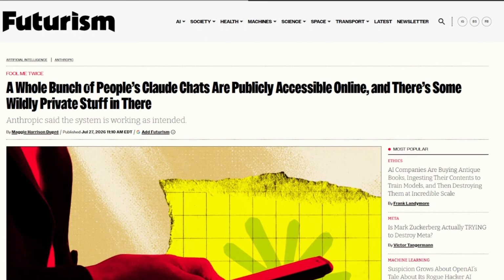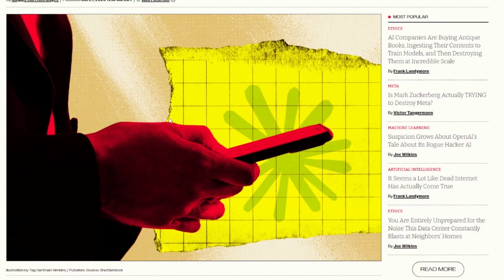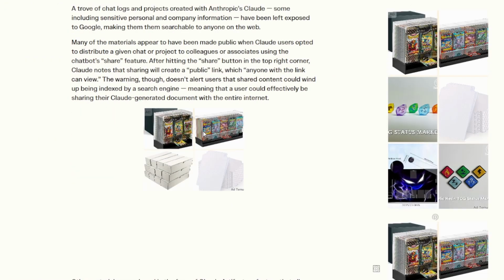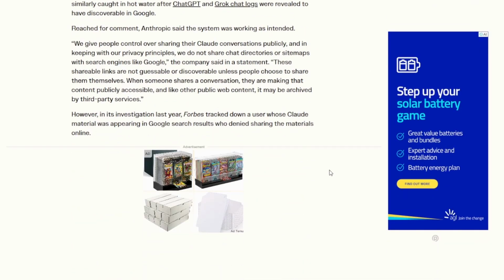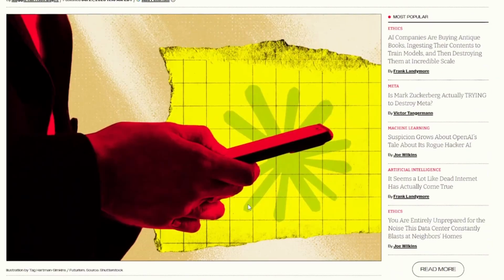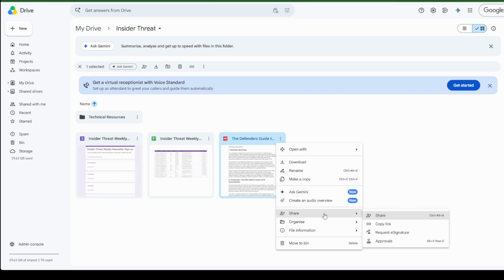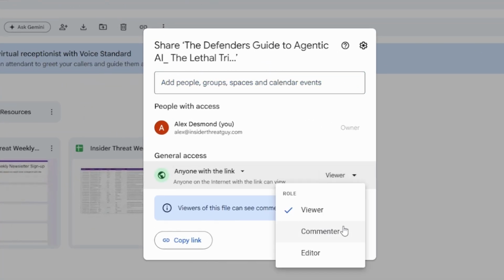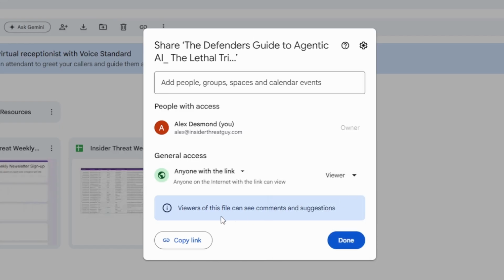How Claude Chat Share Links Really Work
Futurism ran a story this week about Claude chats showing up in Google search results, full of stuff people probably didn't mean to publish. Medical reports, kids' names and phone numbers, internal company docs. The framing makes it sound like a leak or a bug.

It isn't. In this video I break down what's actually happening when you hit "share" on a Claude chat, why the link is public by design, and how a public link with no noindex tag ends up crawled and indexed by Google like any other web page. Same mechanism that's caught out ChatGPT and Grok chats before.

I also look at how this compares to Google Drive shares, since "anyone with the link can view" isn't a new idea, and the problem isn't unique to AI chatbots. It's a pattern that shows up anywhere a product treats "shareable" and "private" as the same setting.

If you work in security awareness or training, this is a good one to send around. It's the same mistake as an open S3 bucket, just with a chat UI on top of it.